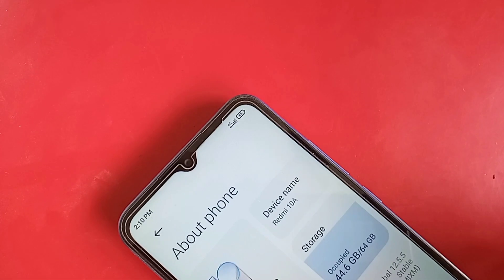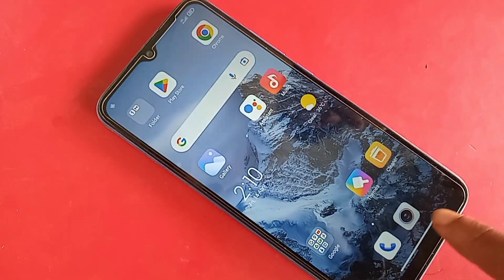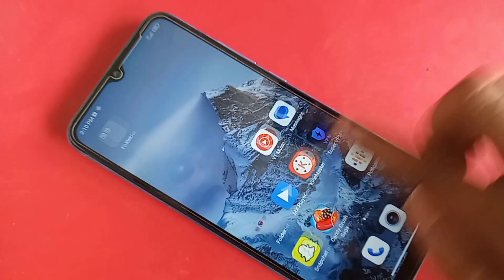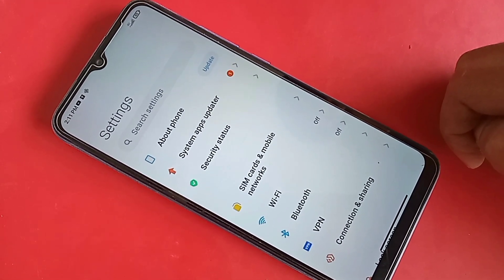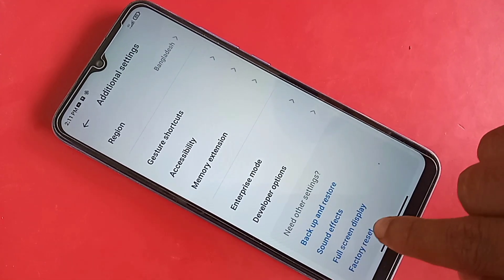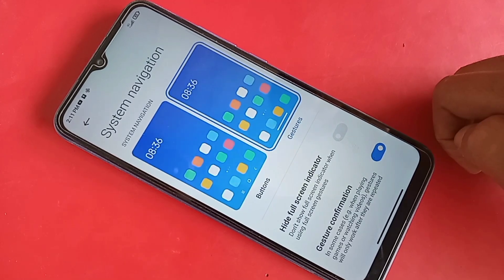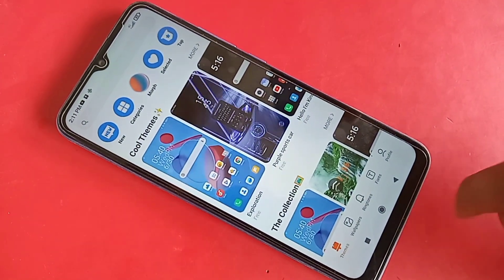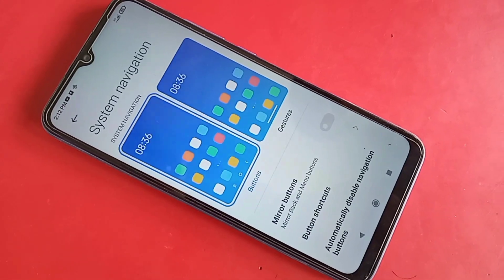Redmi 10a back button not showing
This phone problem back button recent button home scroll button not show on this phone display.this phone model is redmi 10a. now today i will show you how show back button and recnet button on this phone display.